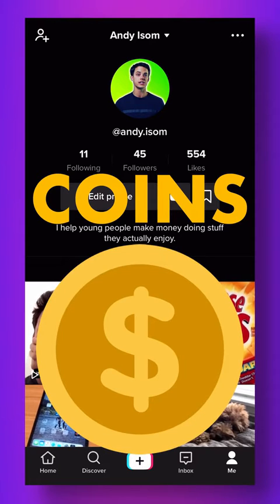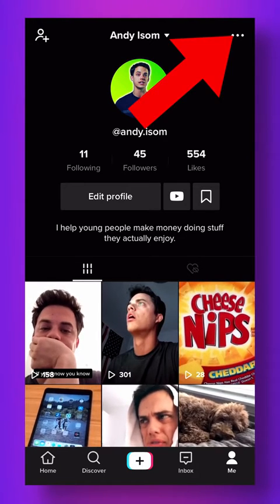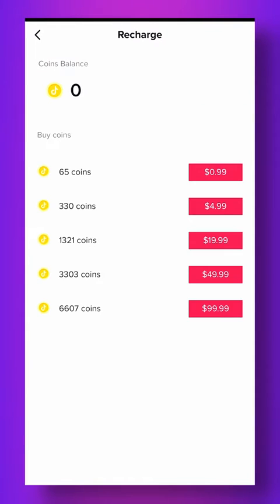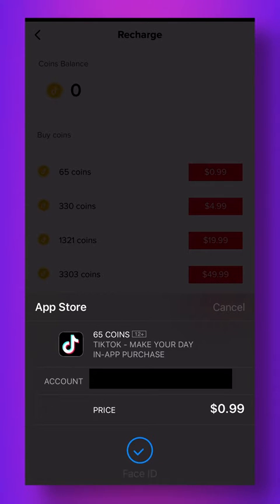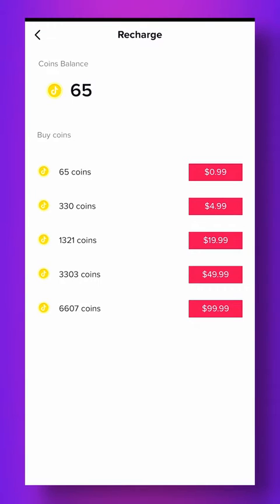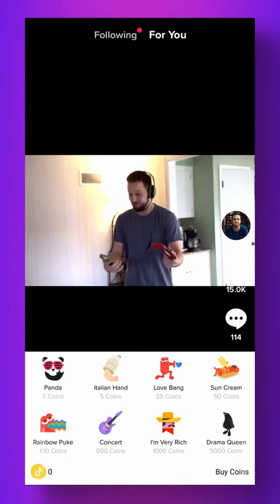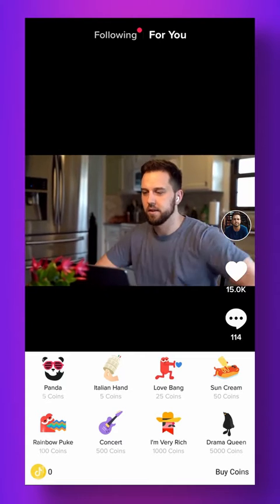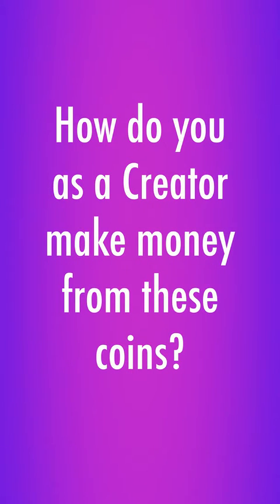Top 3 ways to Make Money on TikTok in 2020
How To Make Money On TikTok // Discover how to make money on TikTok, how to make money on TikTok live, and how to monetize TikTok channel.